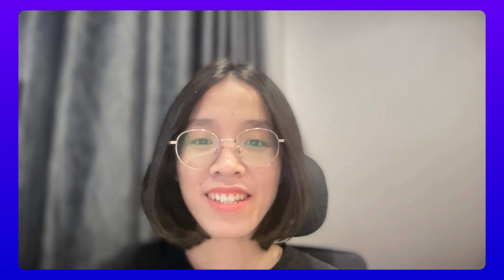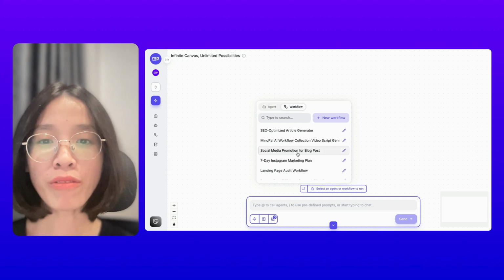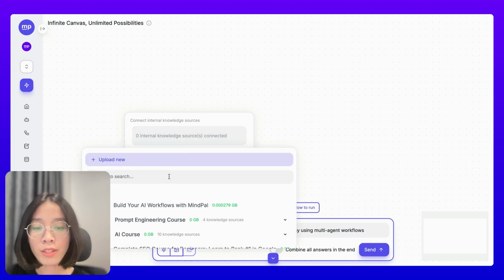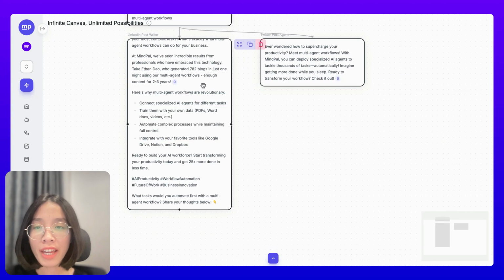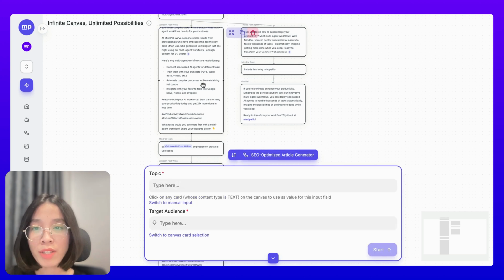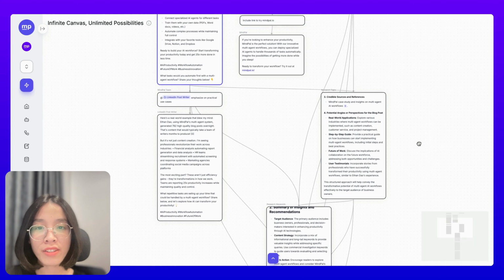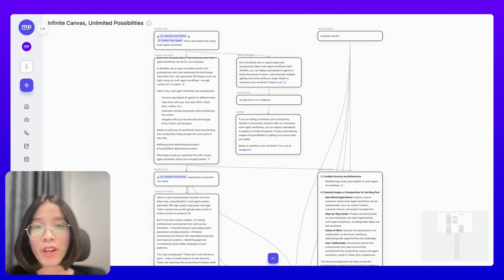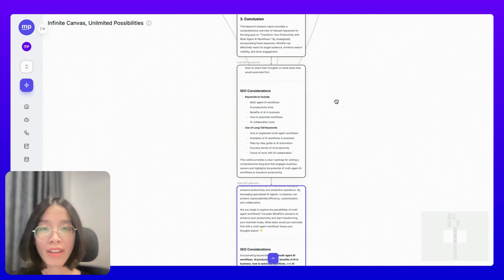Work with AI in an Infinite Canvas. Break Free from Linear Chats.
Let's talk about how we actually work.

Our thoughts don't move in straight lines - we branch out, connect ideas, and jump between concepts.

Yet somehow, we've been stuck working with AI in these rigid, linear chat interfaces.

That didn't sit right with me. So I built Canvas by MindPal.

Picture an infinite canvas where you can:

✅ Chat with multiple AI agents, side-by-side
✅ Branch conversations in any direction without switching contexts
✅ Run complex multi-agent workflows
✅ Chain outputs from one AI workflow directly into another

No more switching between chats. No more losing context. No more forcing your non-linear thinking into a linear box.

It's like Miro, but for AI agents.

This isn't just another AI feature - it's a fundamental rethink of how we interact with AI. It matches how our minds actually work.

Ready to break free from linear constraints? Your canvas is waiting.

Let's reimagine what's possible.

MindPal is a no-code platform to build AI agents and multi-agent systems to automate thousands of tasks for your business.